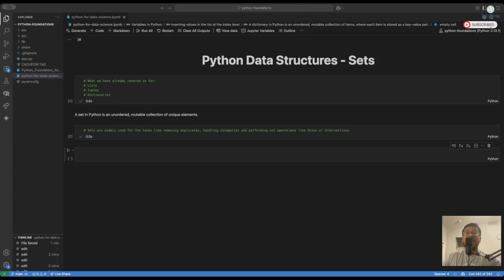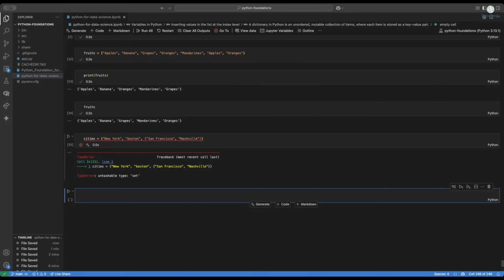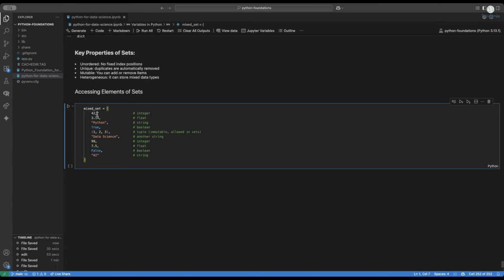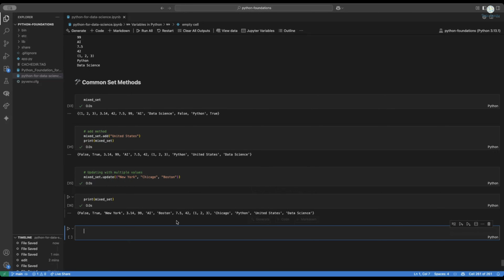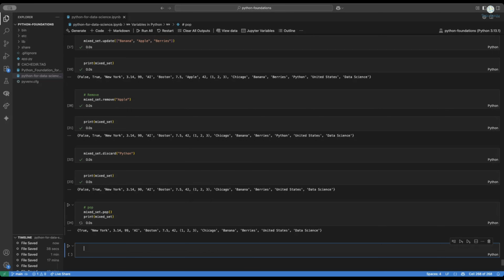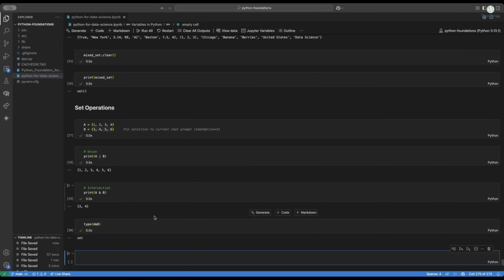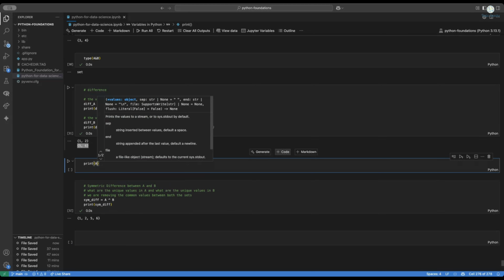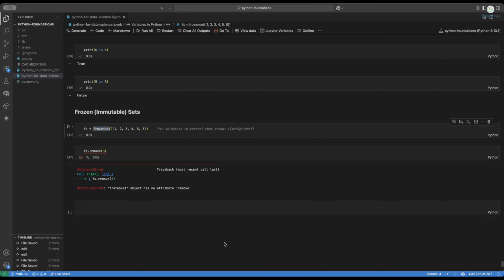Python Sets Tutorial | Master "Sets" for Data Science & Machine Learning (Python Basics Part 8)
Welcome to Part 8 of my Python for Data Science tutorial series here on Data Speaks! 🎥

In this video, we’ll explore Sets in Python, one of the most powerful built-in data structures. Sets are unordered, mutable, and store unique elements — perfect for Data Science tasks like removing duplicates, category analysis, and performing mathematical operations like union and intersection.

✅ What You’ll Learn:
- 📖 What is a Set? Definition and properties
- 🛠 How to create sets in Python
- 🔑 Adding, updating, and removing elements
- 🔄 Set operations: union, intersection, difference, symmetric difference
- 🔎 Membership testing with sets
- 📦 Frozenset (immutable set) explained

🧑‍💻 Why Sets Matter in Data Science:
- Data Cleaning → remove duplicates efficiently
- Feature Engineering → handle categorical data
- Text Analytics → stopword filtering & word analysis
- Fast membership testing → much quicker than lists

🚀 Next Steps
This video concludes our Python Data Structures series (Lists, Tuples, Dictionaries, Sets). From here, we’ll dive into Loops, Conditionals, Functions, Object-Oriented Programming (OOP), then into Statistics for Data Science, and later into NumPy, Pandas, Machine Learning, and Generative AI (LLMs).